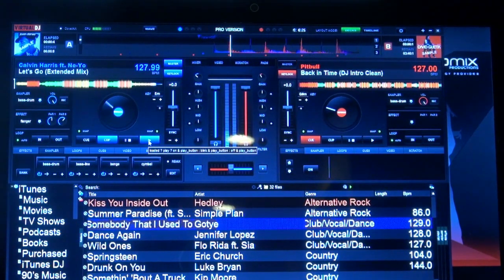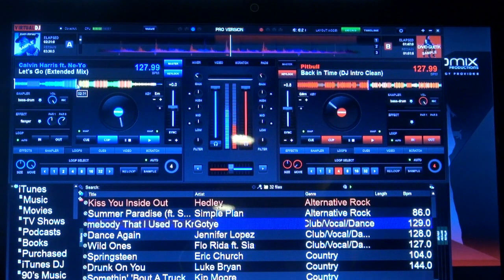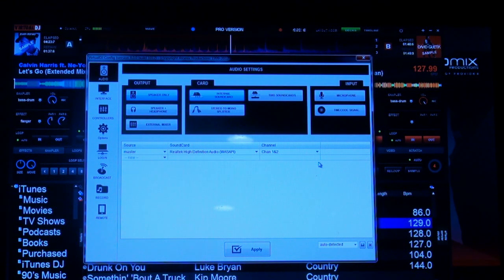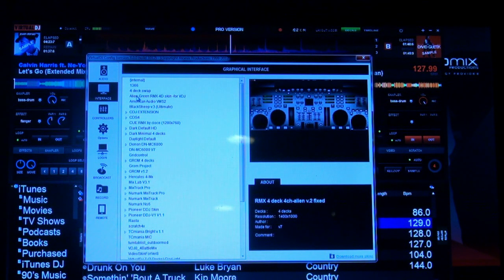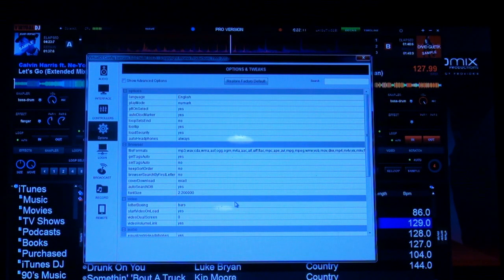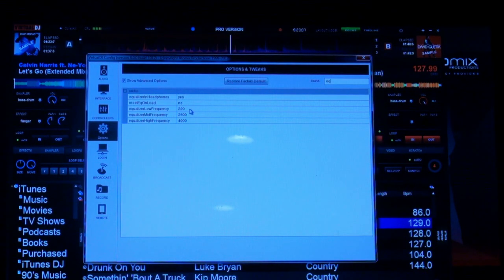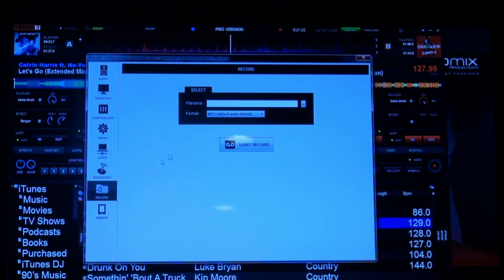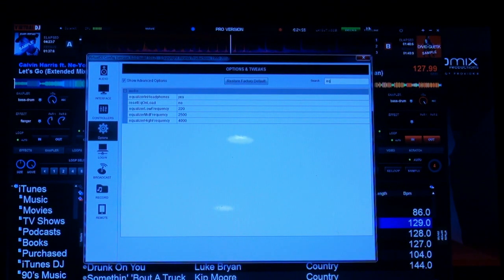NEW Virtual DJ 8 BETA UPDATES August 2012 Part 3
Adam Whytall shows up new looping & Setup menu features